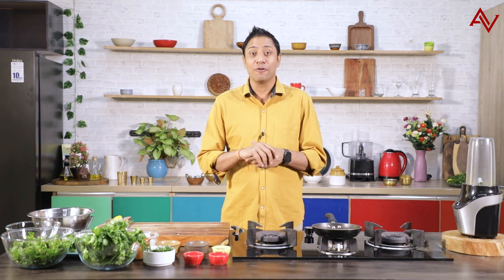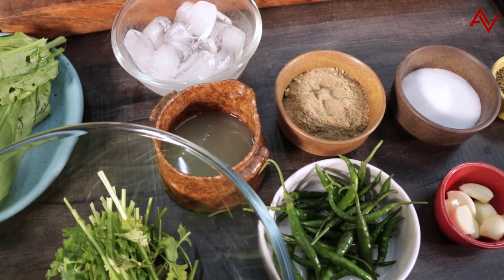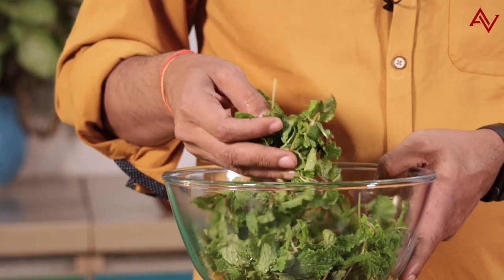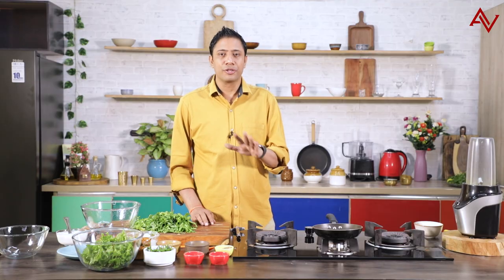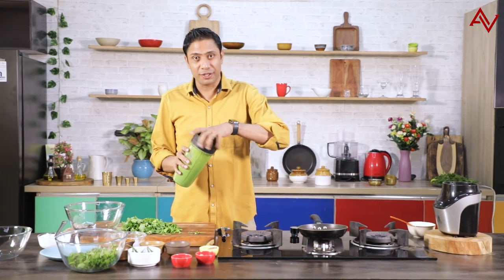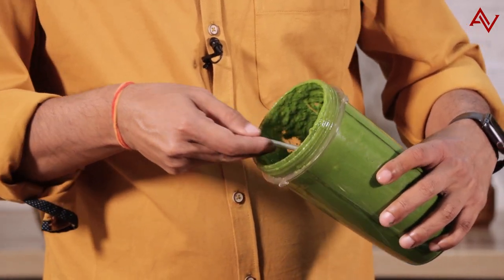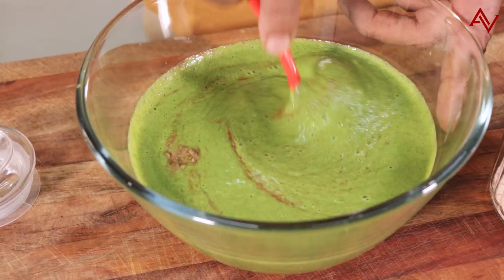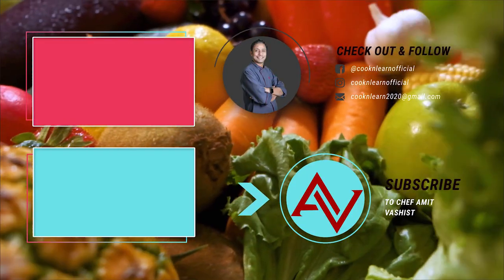Mint Chutney | Perfect Recipe You Have Always Been Doing Wrong | Indian Chutney | Chef Amit Vashist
INGREDIENTS

Yogurt - 200 gms
Coriander - 100 gms
Mint - 100 gms
Spinach - 50 gms
Green Chilli - 4 nos
Ginger - 10 gms
Garlic - 10 gms
Cumin Seeds - 5 gms
Salt
Chaat Masala
Black Salt

KEEP COOKING AND KEEP LEARNING.

Credits
Forever Frame

Ravi Goswami
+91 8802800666